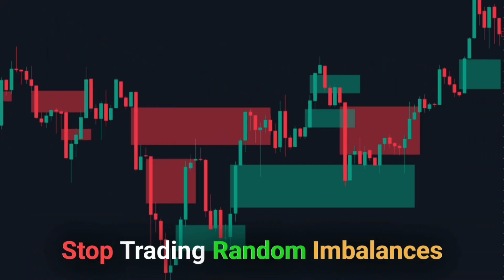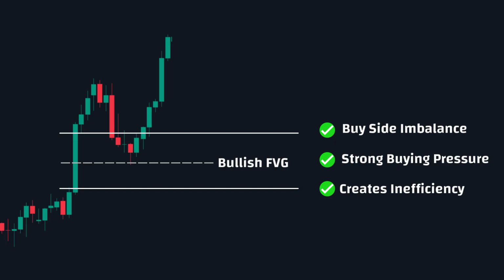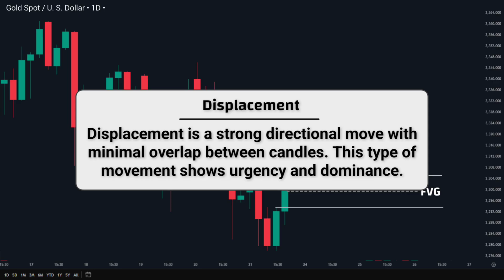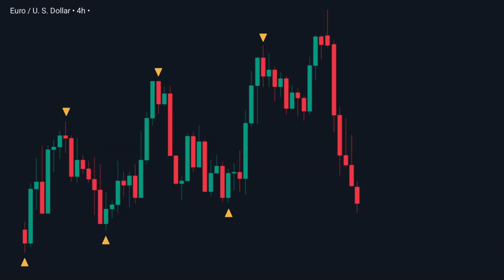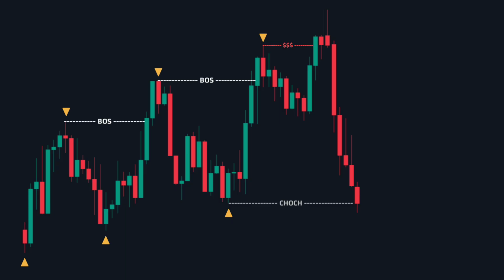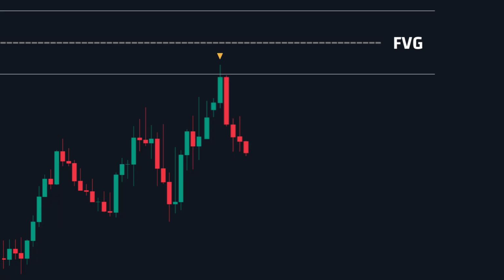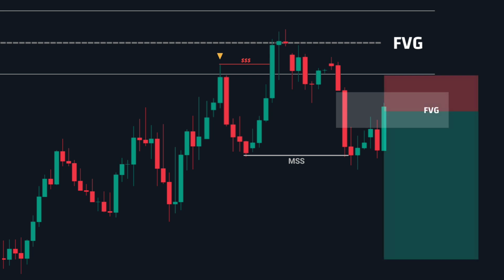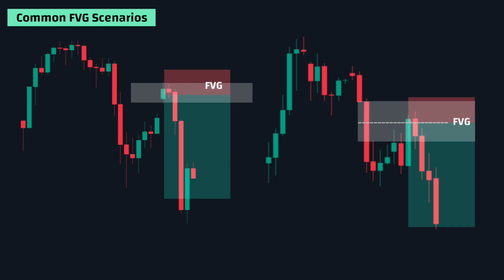The Only Fair Value Gap Setup That Actually Works | SMC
Most traders lose money trading Fair Value Gap because they enter it incorrectly. In this video, you’ll learn how Fair Value Gap actually works using ICT smart money concepts.

* A Fair Value Gap forms when price leaves a level with strong displacement, signaling institutional participation and unfilled orders.
* This video breaks down the concept using real chart examples and clean price action logic.

* How to identify high-quality Fair Value Gap*
* Why most Fair Value Gap setups fail*
* Proper timeframe alignment institutions use*
* How to avoid early entries and false confirmation*
* How smart money mitigates positions instead of chasing price*

* This strategy is based on ICT concepts, smart money trading, market structure, liquidity, displacement, and institutional price action.*
* Useful for traders learning ICT, order blocks, fair value gaps, and advanced price action trading.

Watch till the end to understand why textbook Fair Value Gap rules fail in live markets.
This is where most traders get trapped.

iTradez | ICT • Smart Money • Price Action

Most traders don’t lose because they lack indicators.
They lose because they don’t understand liquidity, timing, and intent.

This channel breaks down ICT and Smart Money Concepts, liquidity engineering, market structure, and institutional price action the way professionals actually use them — not diluted retail versions.

Here you’ll learn:
• Liquidity-driven price action
• Institutional execution logic

If you’re looking for shortcuts, this channel isn’t for you.
If you want to understand 'why' price moves and 'how' institutions trade around it, stay.

Tools & Partners